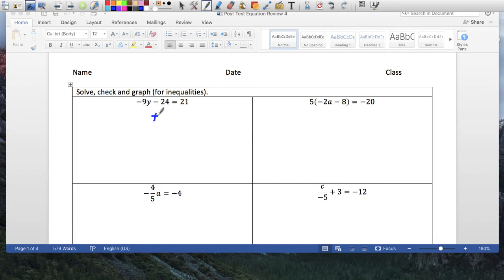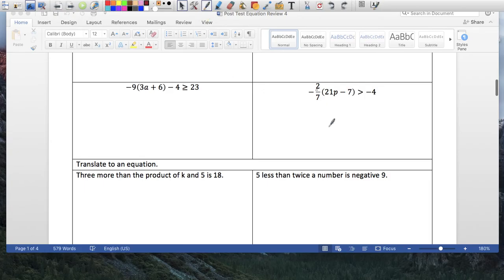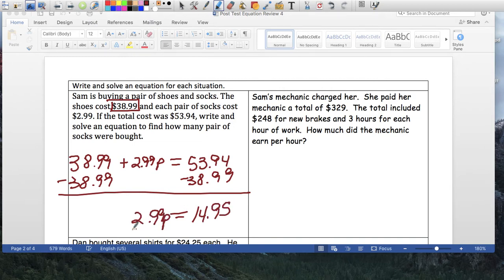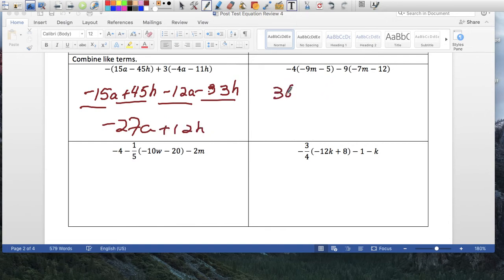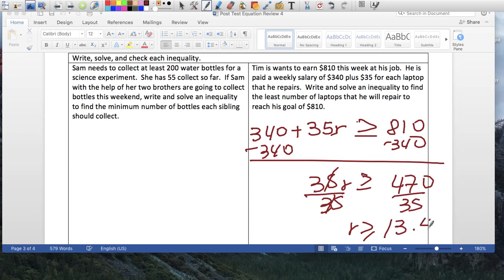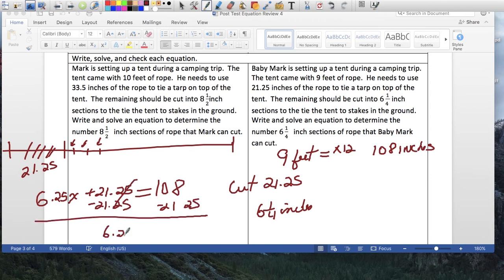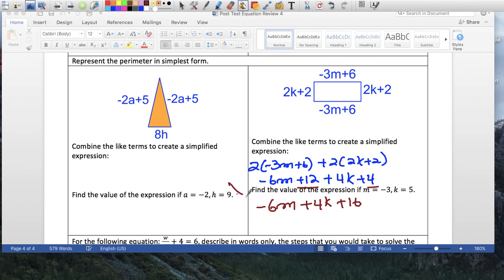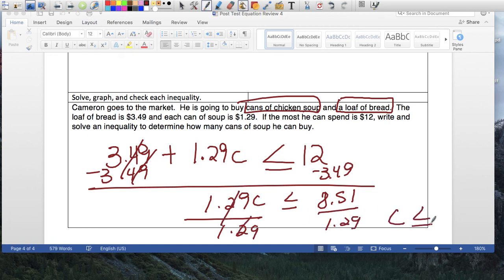Unit 2 Post Reivew Monday Class